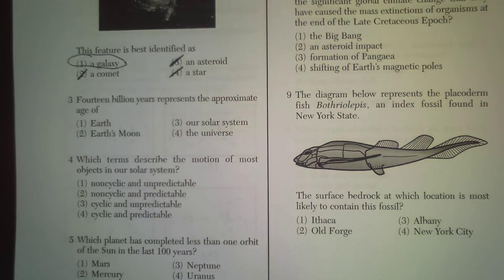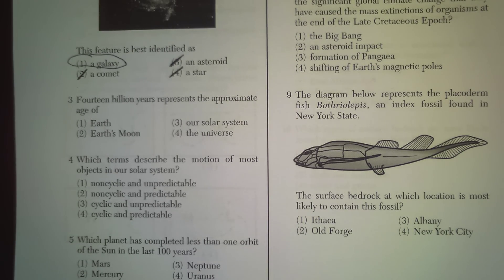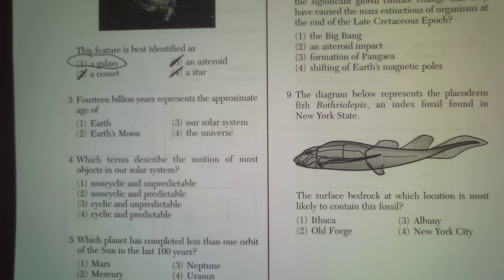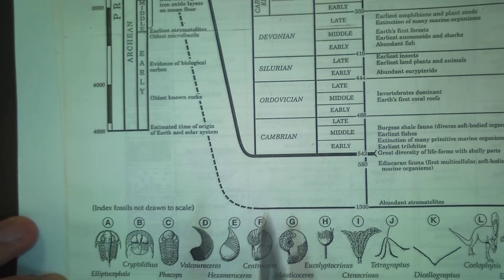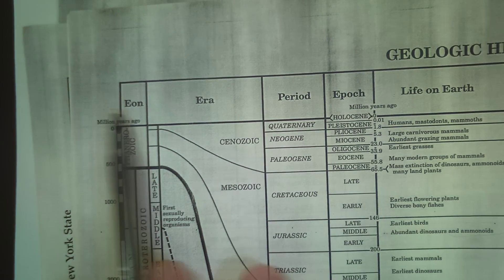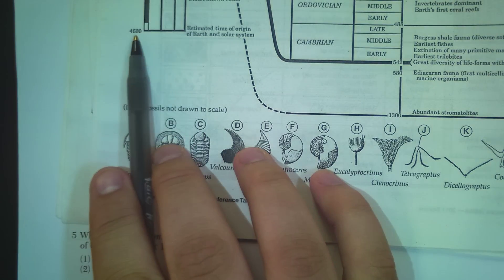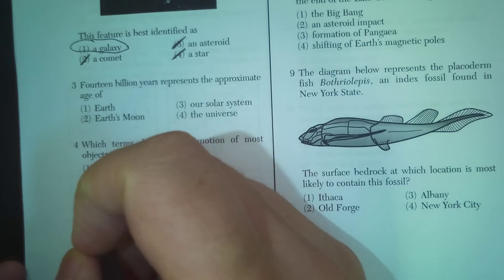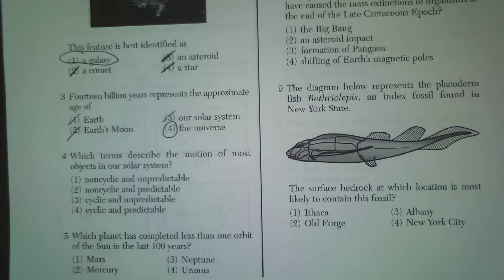Earth Science Regents Question 3 Converted